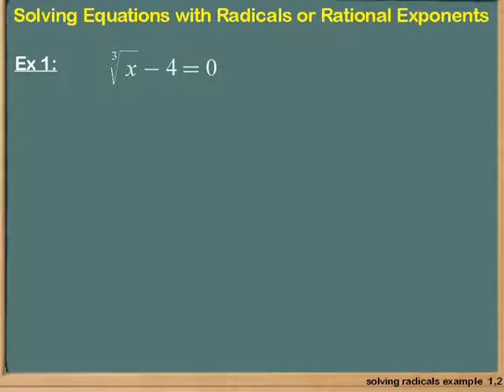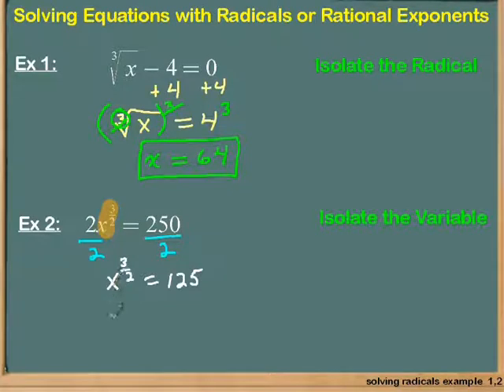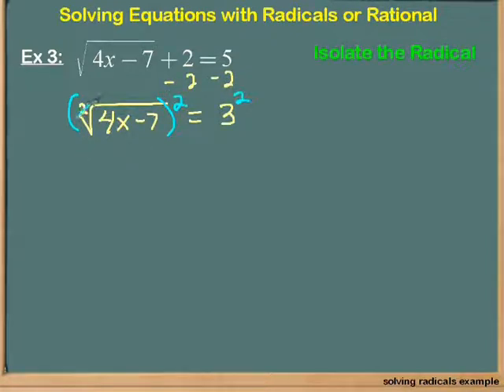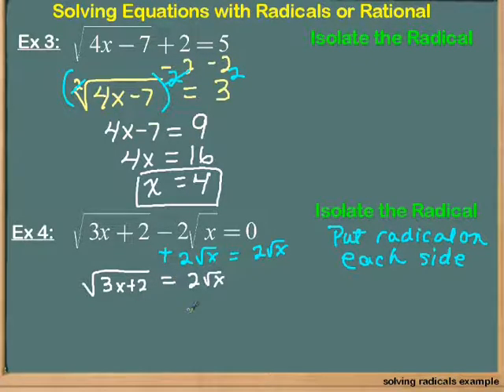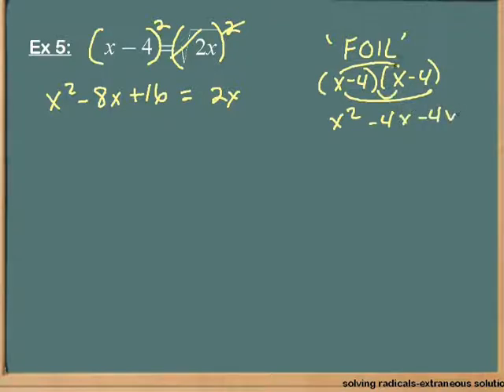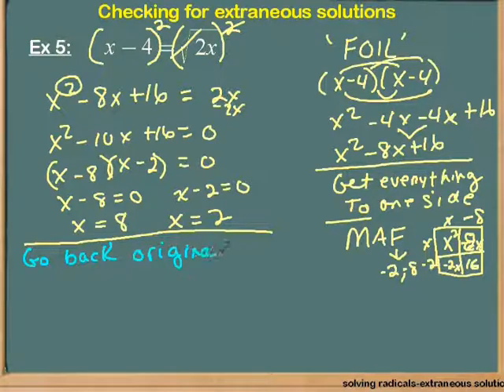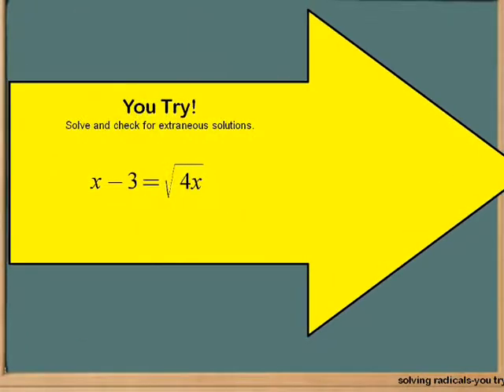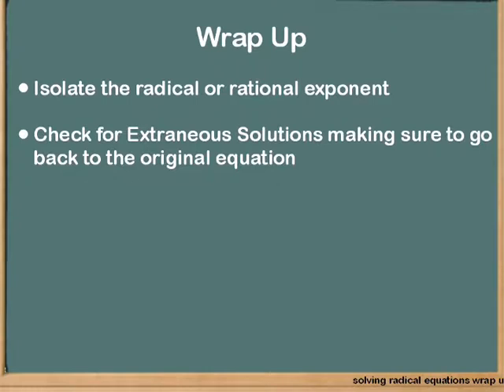7.6 Solving Radical Equations